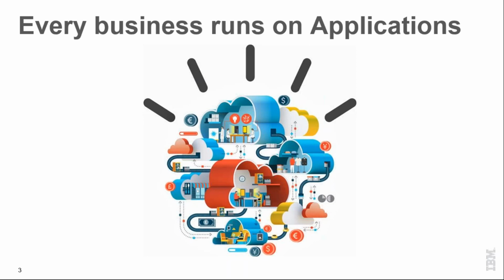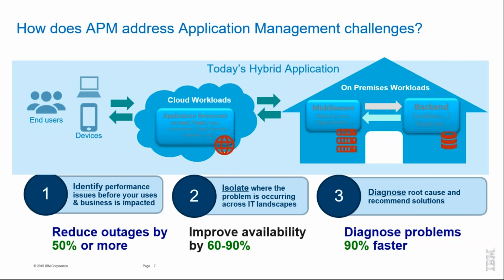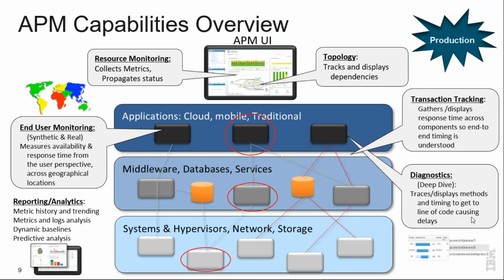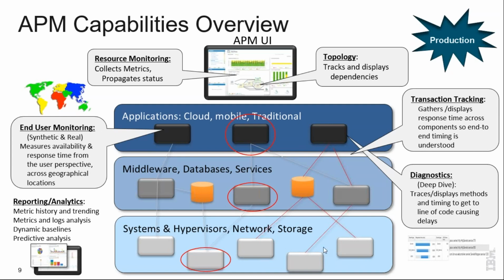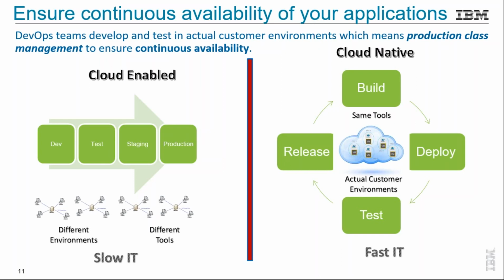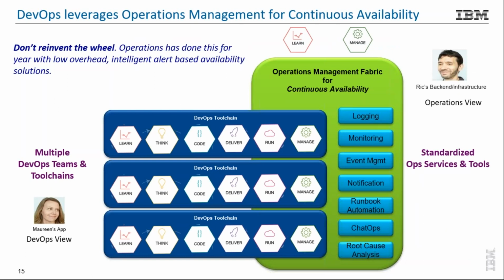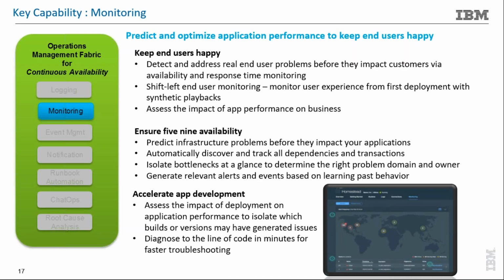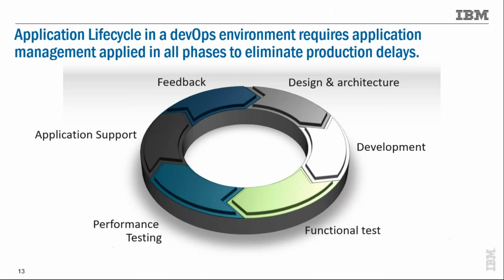Learn Why We Must Shift APM Left in the DevOps Lifecycle